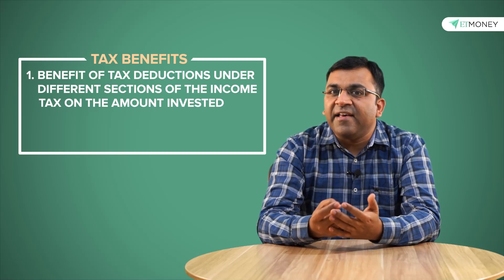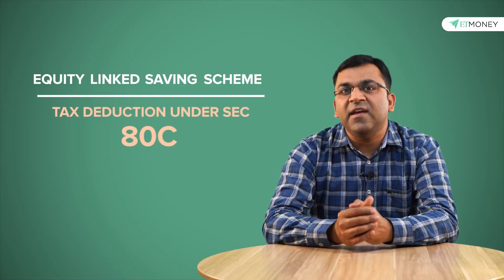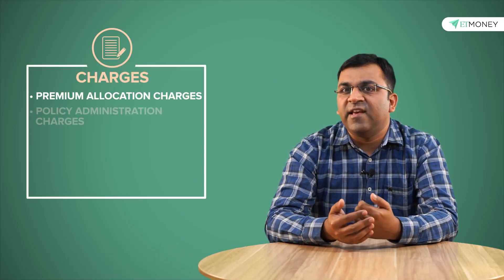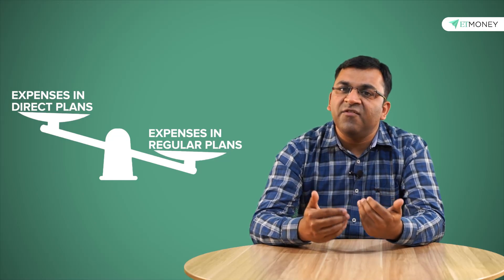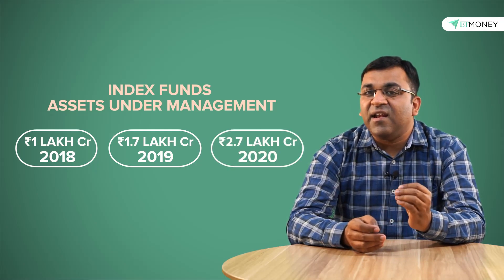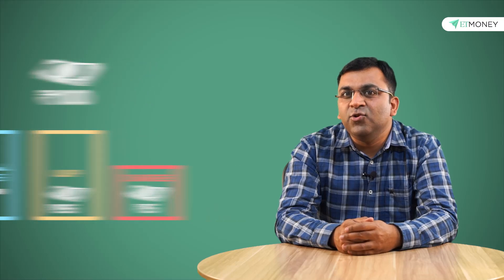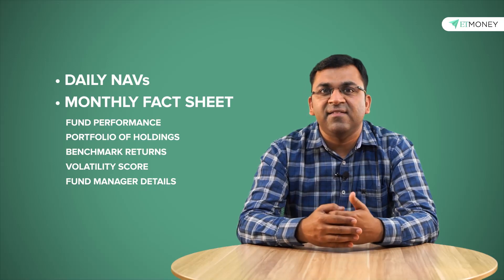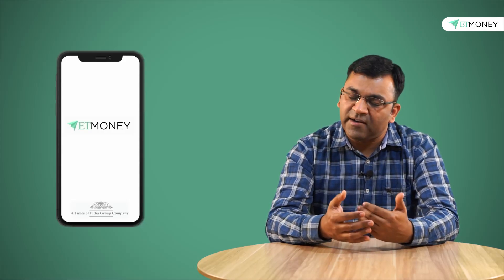Difference & Comparison Between Mutual Funds vs ULIPS (Unit Linked Insurance Plan) - Which is Better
Mutual funds vs ULIPs (Unit Linked Insurance Plan) often compete with each other. It’s a battle that has been going on for some time now with both factions using fund performance, charges, asset classes, product flexibility, transparency, taxes, and even advocacy and competitive disinformation as their weapon of choice.

In this video, ETMONEY’s Shankar Nath too shall enter the war room as he takes us through a detailed SWOT analysis of Mutual funds and ULIPs (Unit Linked Insurance Plan) across 9 different parameters of comparison.

00:00 Introduction
01:13 Tax Benefits
03:38 Built-in Insurance
04:43 Lock-in Period
06:03 Charges and Costs
09:43 Fund Options & Asset Classes
12:16 Performance
14:11 Loyalty Benefits
14:56 Switching and Rebalancing
15:51 Transparency
16:56 ETMONEY Opinion

👉TAX BENEFITS
ULIPs - There are two tax benefits that are generally offered

1. The benefit of tax deductions under different sections of the Income Tax Act on the amount invested
2. Low or no taxes on maturity proceeds and capital gains

Mutual fund - most schemes do not carry any tax benefits

The one exception to this is the funds under the ELSS or equity-linked savings scheme category … that do qualify for deduction under Section 80C of the Income Tax Act.

With regards to taxes on capital gains mutual fund investors have no respite and have to pay tax on short-term and long-term capital gain across all mutual fund categories including ELSS funds.

👉BUILT-IN INSURANCE
ULIPs come with a built-in life insurance cover. Mutual Funds don’t come with a life cover.

👉LOCK-IN PERIOD
ULIPs have a lock-in period of 5 years .. which from a comparison perspective .. is similar to that of the National Savings Certificates or a tax-saving fixed deposits.

Most mutual funds come with no lock-in window. There are only two exceptions to this

ELSS or tax saving mutual funds, the lock-in period is 3 years
There are some solution-oriented mutual funds like a Children’s fund or a Retirement fund where the lock-in is 5 years

👉FUND OPTIONS & ASSET CLASSES
There are thousands of mutual fund schemes across dozens of categories.
In fact, fund choices are one area where mutual fund companies outscore ULIPs.
ULIPs don’t have many fund options .. and often come with the standard equity and debt variants.

👉PERFORMANCE
Our Analysis shows that category performance of ULIPs was lower than the category returns of a mutual fund but was not alarmingly low. It is somewhat in the acceptable range

There are two issues with the ULIPs:

1. Because of the charges .. the amount of money that goes into investments is lower in a ULIP as compared to a mutual fund.
2. ULIPs don’t have a porting feature. This means that if you are not happy with the investment performance of your insurance company’s ULIP plan .. you don’t have the option of moving your portfolio to another insurance company which might have a better investment team.

👉LOYALTY BENEFITS
Mutual funds offer no loyalty benefits to their unitholders. On the other hand, new-age low-cost ULIPs have come out with loyalty benefits for their policyholders.

These are in the form of additional units that are allotted to policyholders if they stay with the fund for longer durations like 5 years, 10 years, or more. This is done to ensure the policyholders stay invested for long.

👉SWITCHING & REBALANCING
One of the bigger advantages with ULIPS .. and something that is not available with mutual funds … is the switching and rebalancing facility.

ULIPS allows policyholders to move units .. fully or partially .. from one fund to another .. without attracting an exit load or any form of taxes.

In mutual funds .. when one wants to rebalance his or her portfolio from one asset class to another .. like from equity to debt .. one has to sell some units of equity and purchase corresponding units of debt.

👉ETMONEY OPINION
ULIPS have a good story to tell. Afterall, they are an investment product that comes with built-in insurance cover, tax benefits, loyalty benefits and seamless switching options.

Mutual funds too have an equally good story in them with better performance, lower expenses, more fund choices and no lock-in period.

In our opinion .. the choice between a ULIP or mutual fund .. comes really down to the understanding of how either product fits into your investment plan.